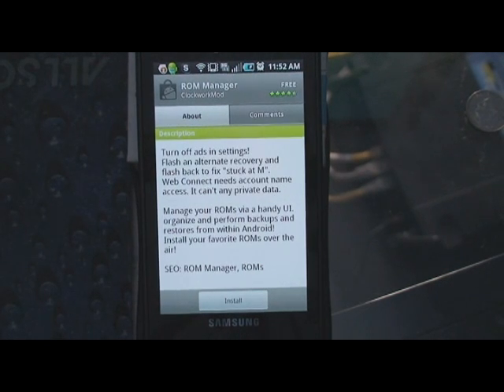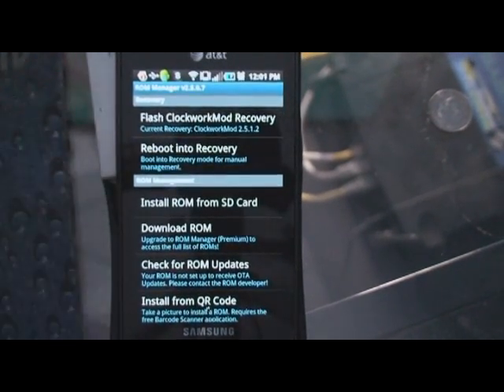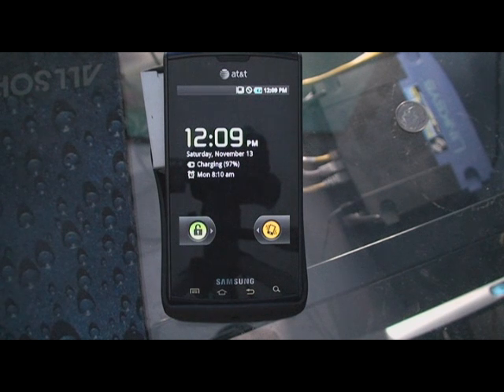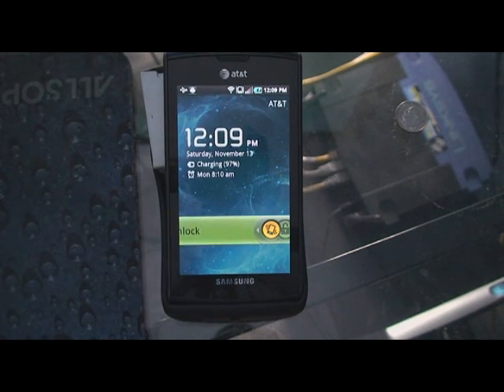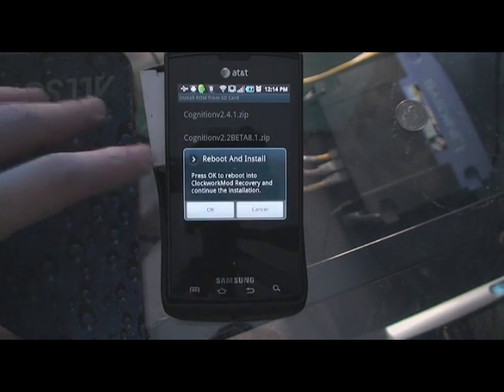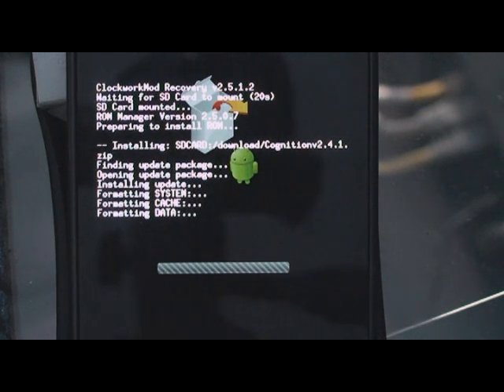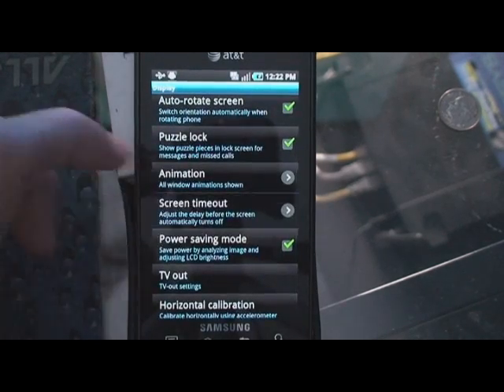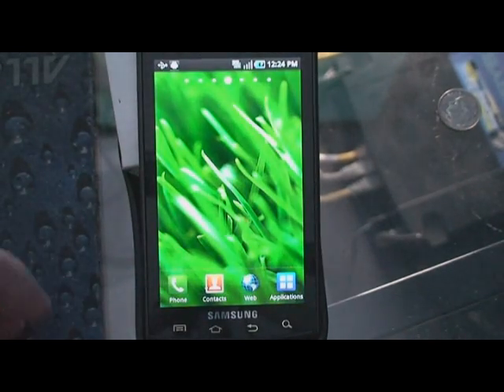How to install Android 2.2 Froyo Cognition on Samsung Captivate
This video teaches you ow to install Android 2.2 Froyo Cognition on Samsung Captivate!

**PLEASE NOTE** the version i installed in this video 2.4.1 is outdated, the version had issues and the creator decided to use his previous version and update that. So the latest file you see on the cognition website is the latest version and the one you should be downloading. I am addressing this because I have received a lot of emails about where to get the 2.4 version.

get rom manager from android market

make sure your phone has been rooted, in order to use rom manager.

flash clockwork recovery mod, from rom manager application on the phone.

make a backup of your phone from rom manager.

copy the cognition 2.2 froyo zip file to a directory on your phone.

use rom manager to install cognition 2.2 froyo rom from the zip file on your phone.

enjoy android 2.2 froyo build thanks to cognition!

please signup to my channel if you found my tutorials helpful! Also let me know if you have any other ideas you wish me to cover i will try my best to put out a video for it!

**SIDE NOTE** if you really want version 2.4.1 you can download it from the old section although you might assume 2.4.1 is the latest version due to its naming, the creator reverted to a previous version and updated that one, so the latest on his website is the one you should download.